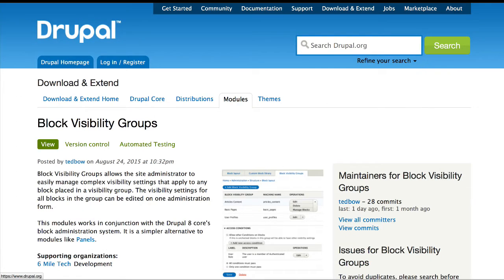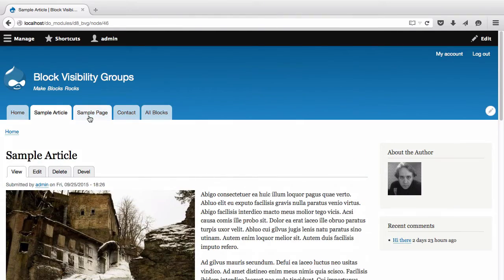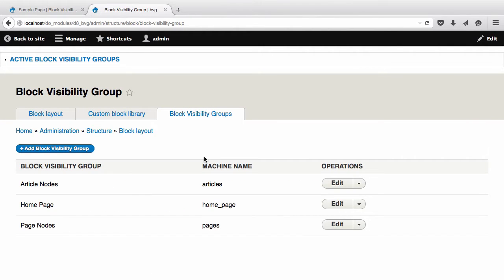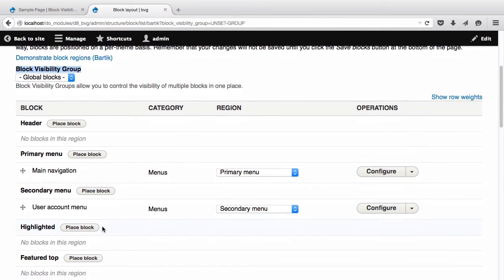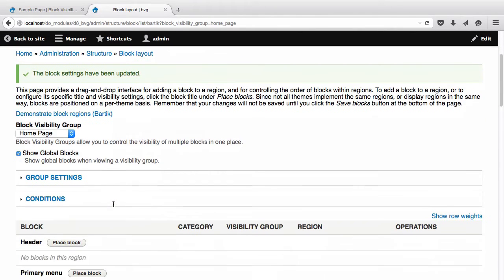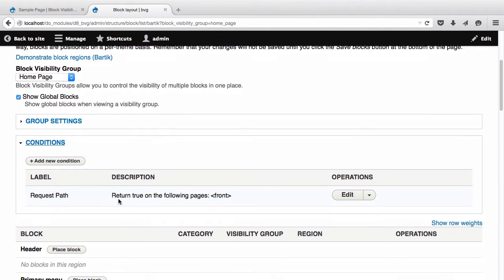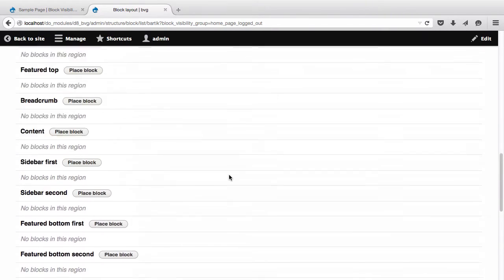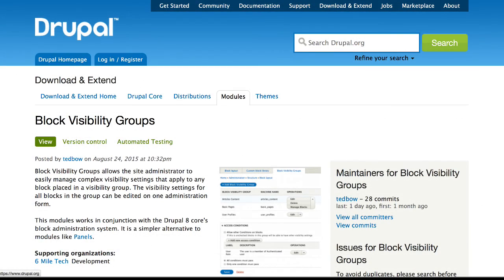Drupal 8: Block Visibility Groups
The Drupal 8 Block Visibility Groups module makes the Block layout page on much more powerful.